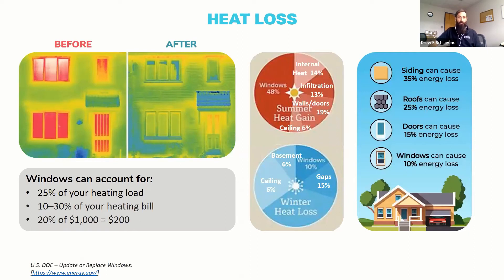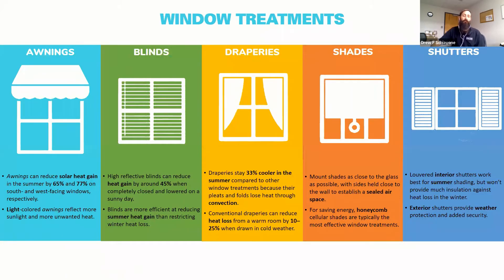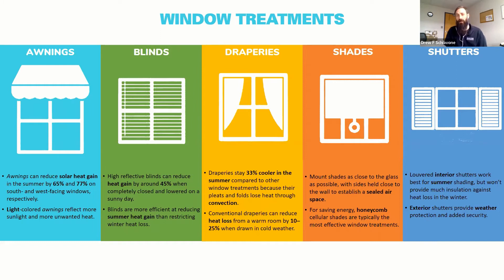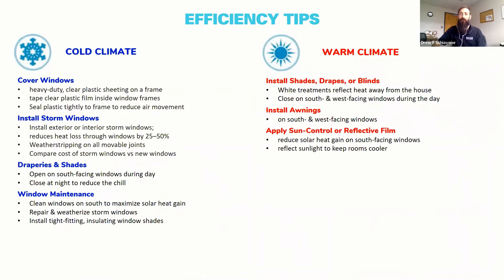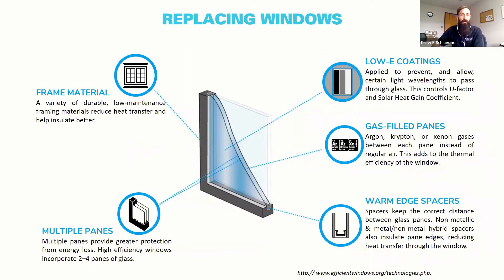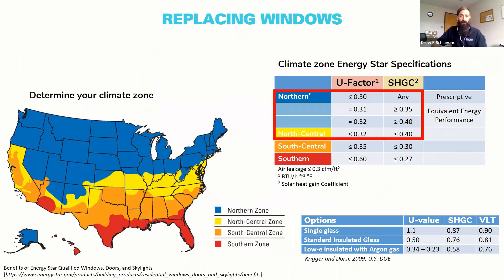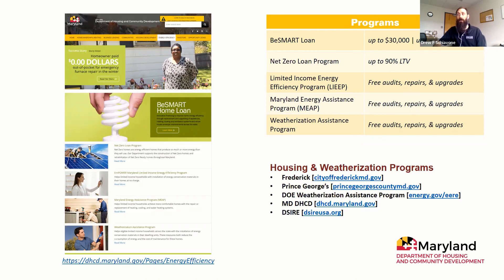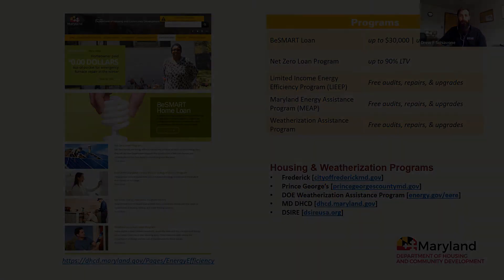How to assess window efficiency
Learn how to save energy by properly maintaining your existing windows and explore new energy efficient window options during this segment taken from our Home Energy Webinar series.